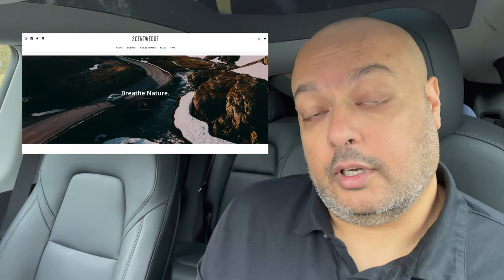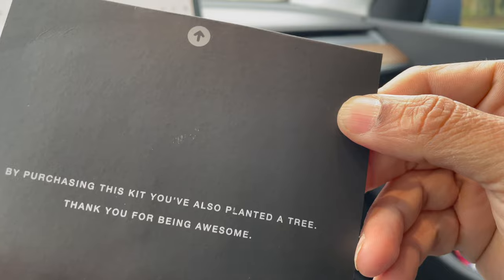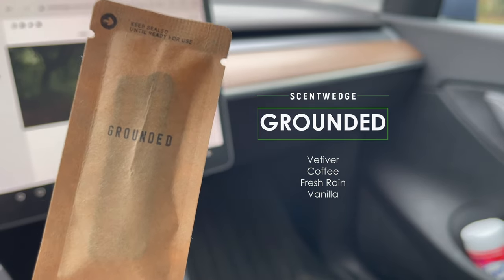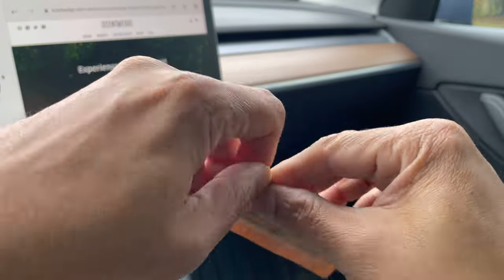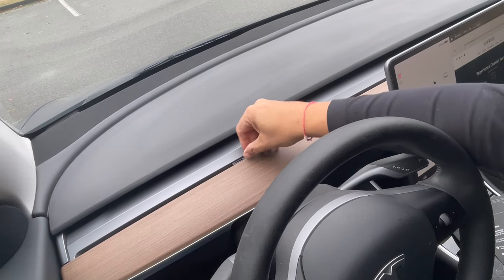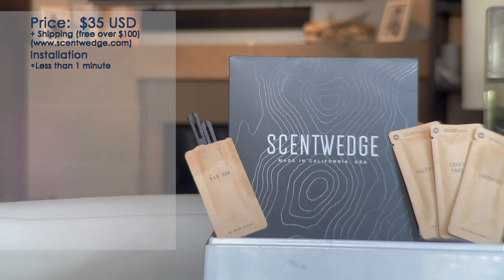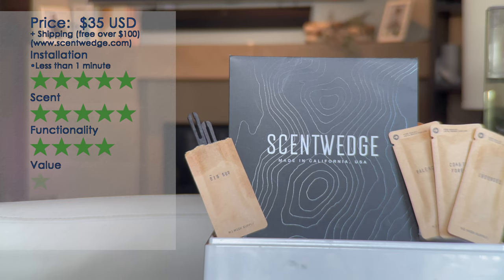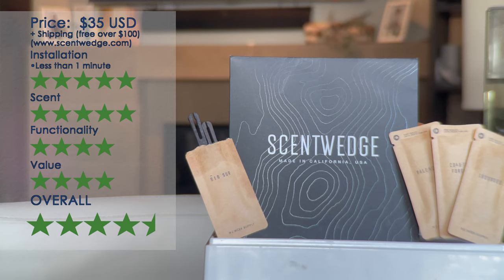Scentwedge Discovery Pack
Join us as we open up the Scentwedge Discovery Pack!   We'll show you how to install it in your Model Y, what they smell like and what we think